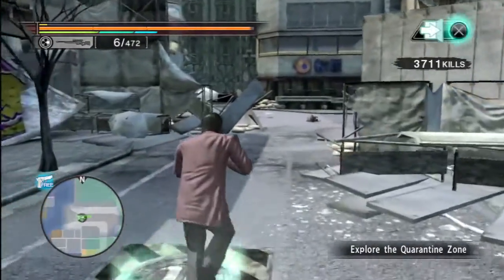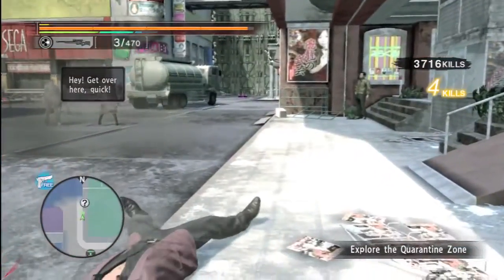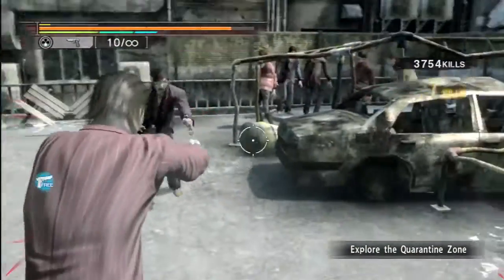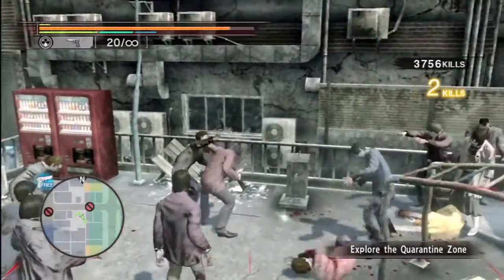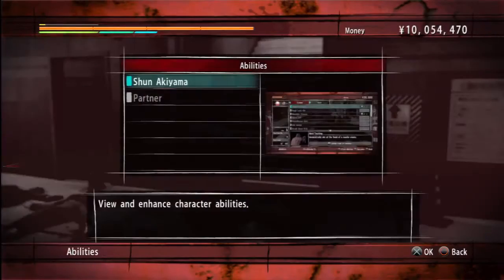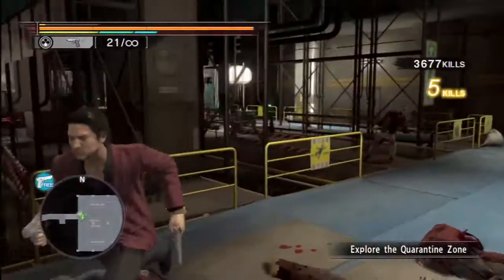Besturing in Yakuza: Dead Souls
In deze video geven Aaron en Yas tips over de besturing van het onlangs uitgebrachte Yakuza: Dead Souls.